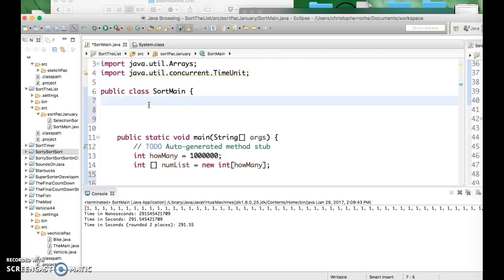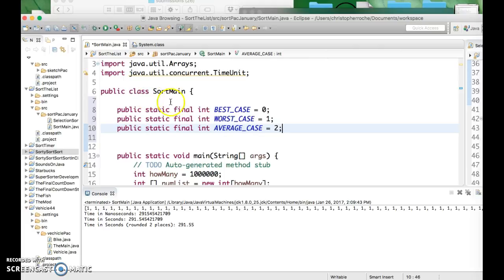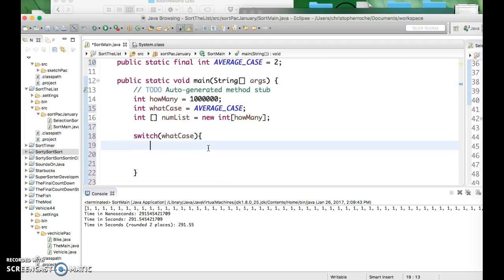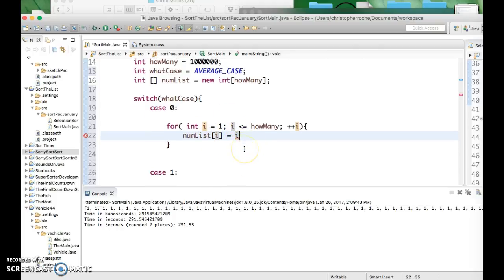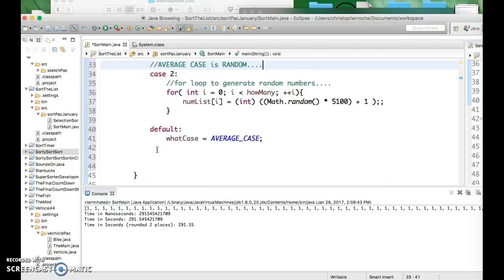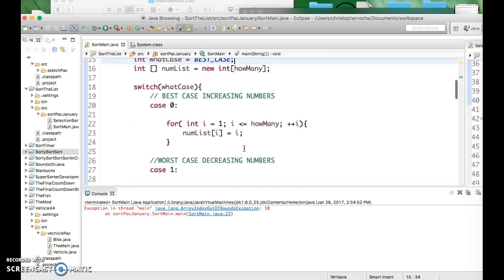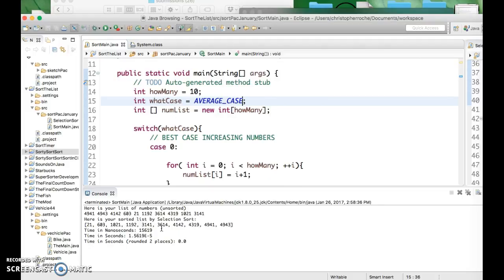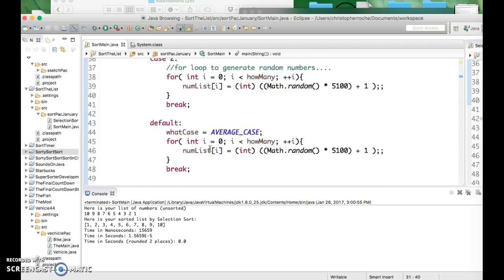Java II Best, Worst and Average Cases